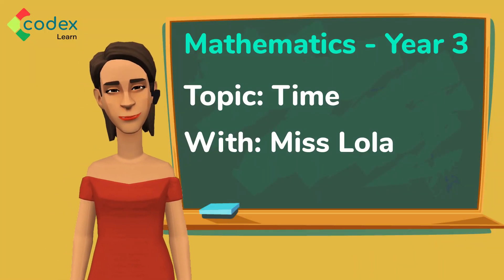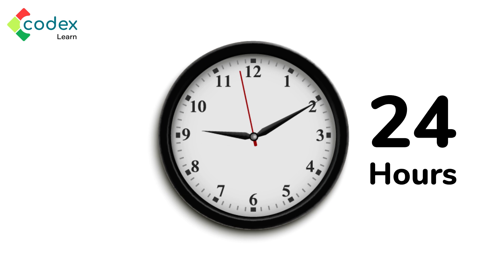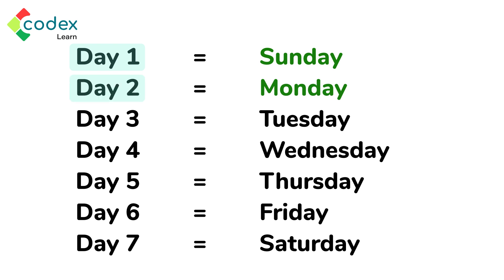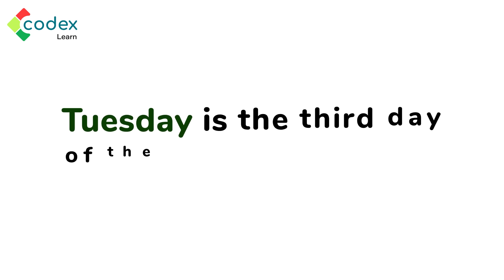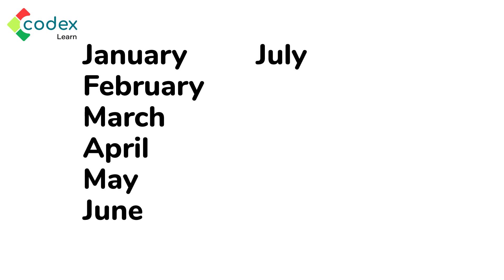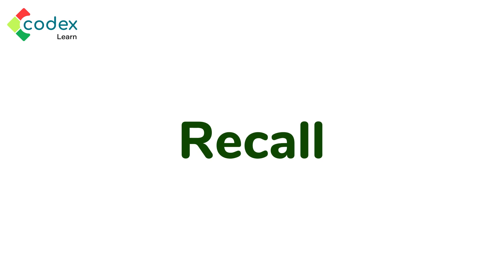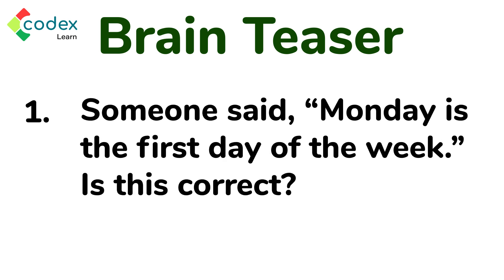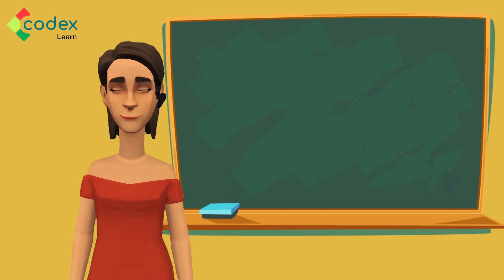Time | Year 3 | Mathematics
Discover the importance of time in our daily lives and learn essential skills for telling and measuring time. Through interactive examples, visual aids, and practical activities, we delve into the concepts of hours, minutes, and seconds. Students will learn how to read analog clocks, understand the relationship between hours and minutes, and practice telling time to the nearest hour, half-hour, and quarter-hour. We'll also explore the concept of elapsed time and solve time-related problems. By mastering the concept of time, students will enhance their time management skills, strengthen their mathematical thinking, and gain a deeper understanding of the measurement of time.